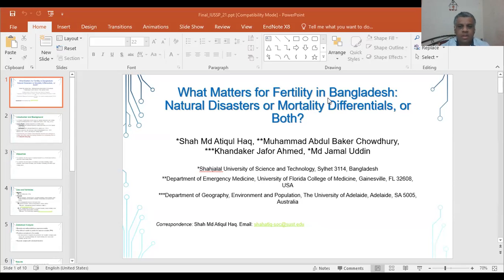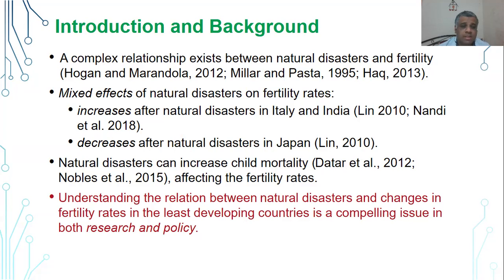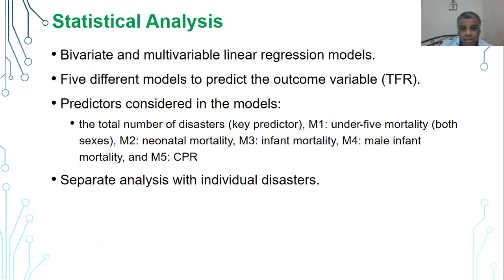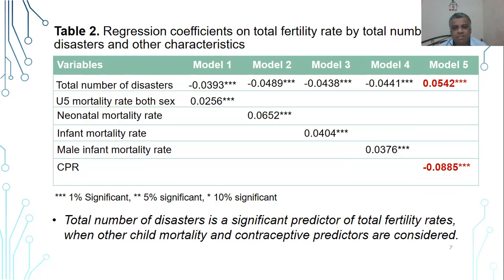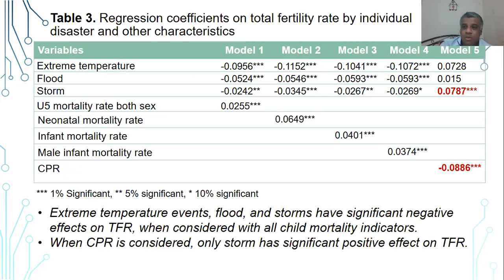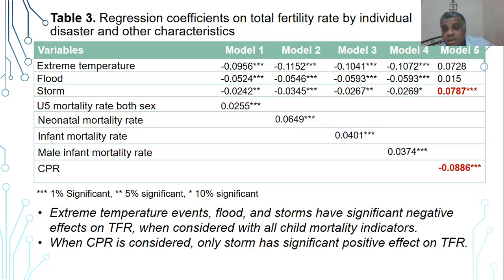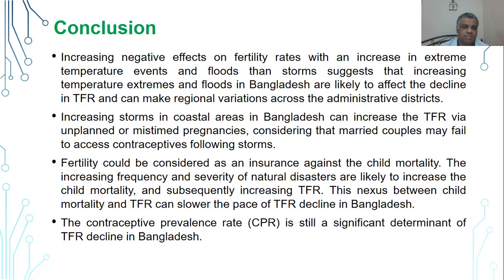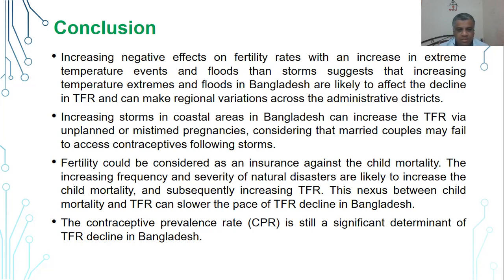IUSSP 21: Multidimensional Links: Environmental Conditions, Fertility, and Reproductive by Shah Atiq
The objective of this study is to examine whether differences in disasters, mortality rates, or both have influenced total fertility rate (TFR) in the context of increasing disasters (floods and storms) in Bangladesh in recent decades. The study used secondary data from available sources (e.g., EMDAT, World Bank) on the number and type of disasters, mortality rates (neonatal mortality, infant mortality, male mortality, under-five mortality), and TFR. Regression analysis shows that the total number of disasters and individual disasters (extreme temperatures, floods, and storms) have a negative impact on the total fertility rate. For example, as the number of floods increases, the average TFR decreases. Regarding mortality indicators, under-five mortality, infant mortality, and male infant mortality had a significant positive impact on the TFR. However, increased contraceptive use had an impact on reducing TFR. These results suggest that disasters have an opposite effect on TFR, but that in areas with more disasters, children under five are more vulnerable and therefore have higher mortality rates, which will affect TFR in the future due to an increase in the number of disasters.